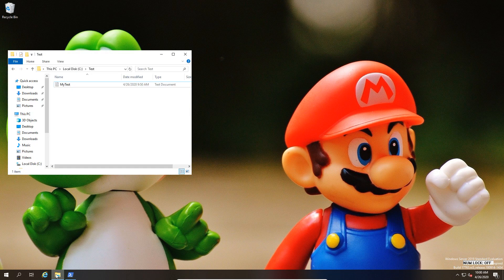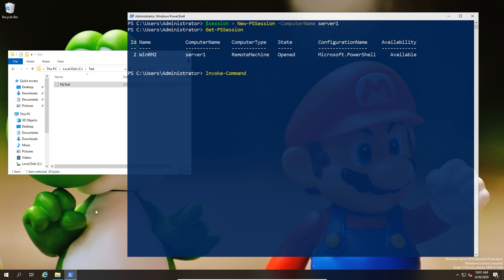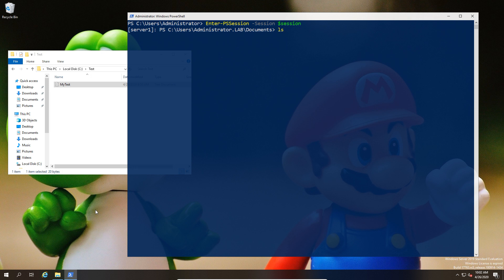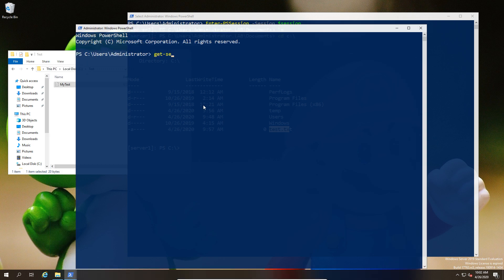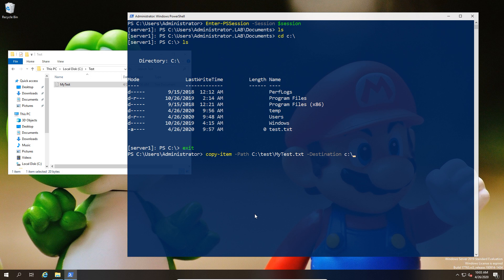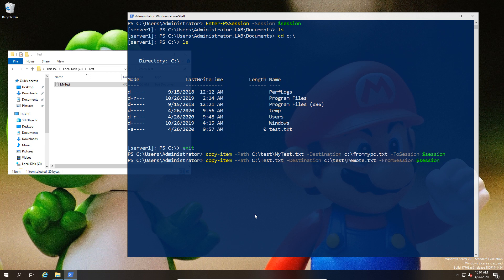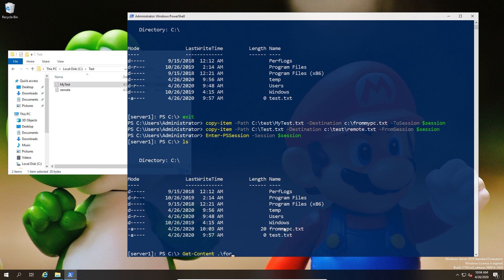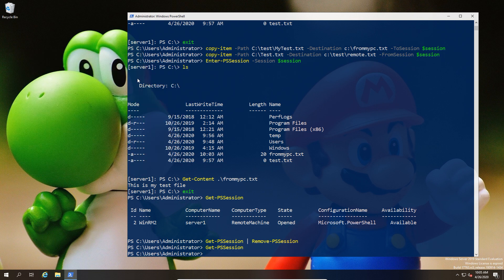Copy file to and from Powershell remote session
Copy files between computers using Powershell sessions to avoid SMB and improve your PowerShell skills.

In this video, we look at simple copying a file to and from a remote computer using a PowerShell session.